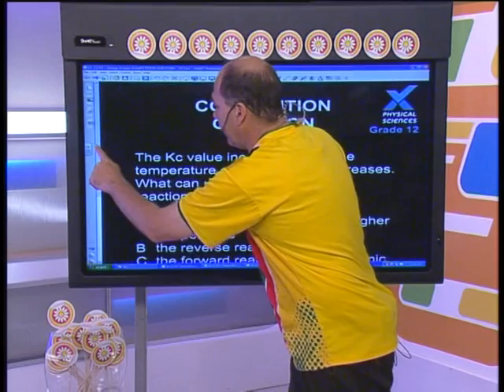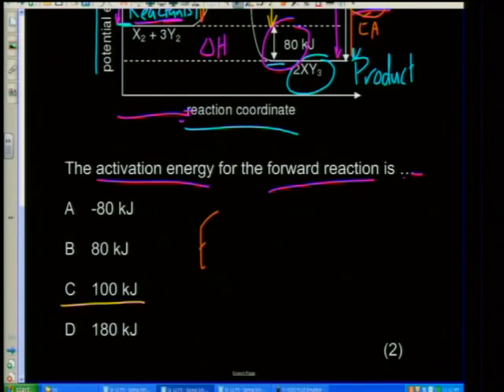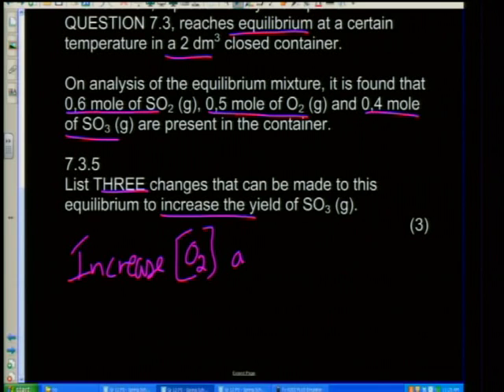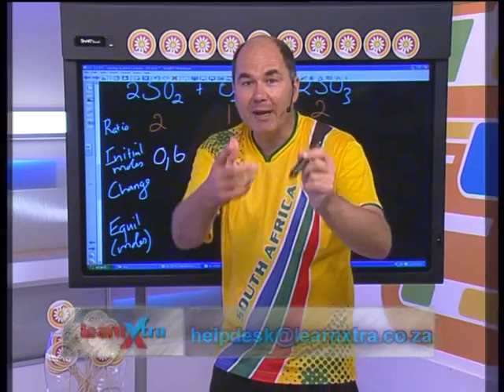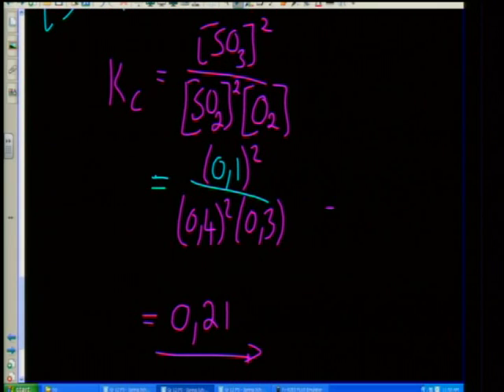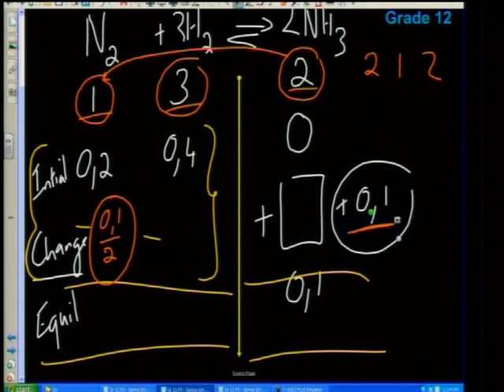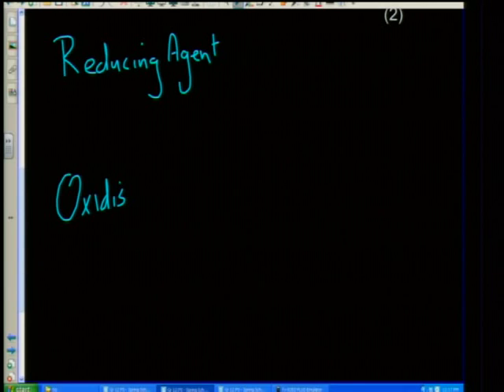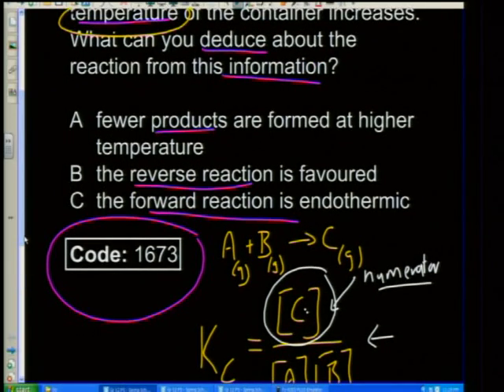Chemical Change - Live